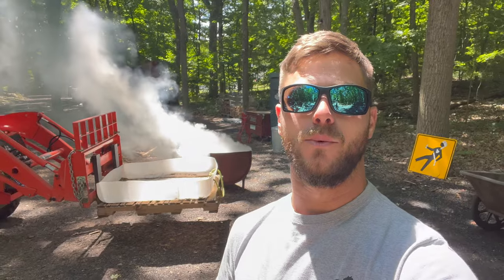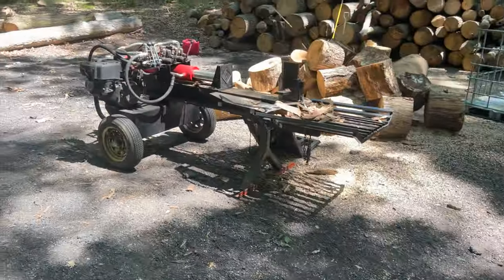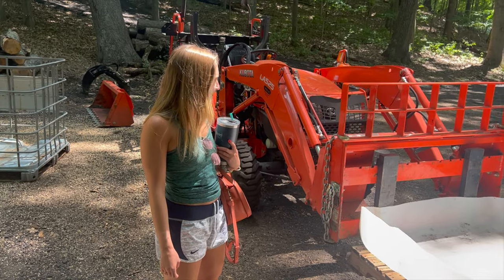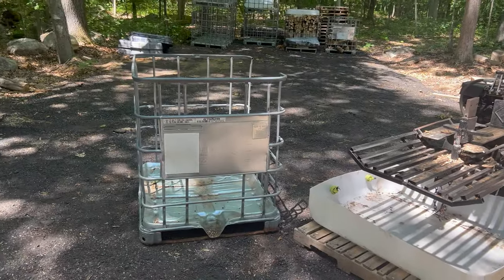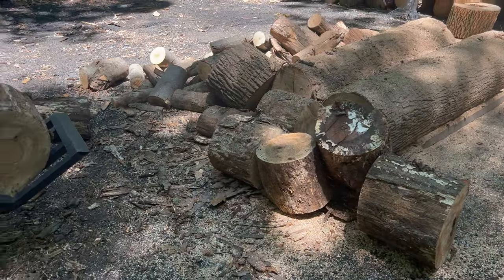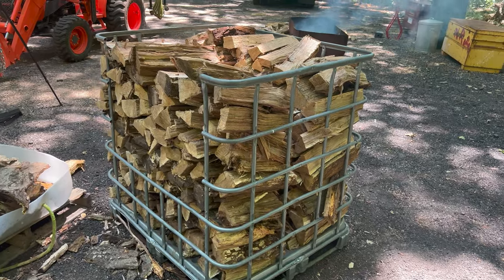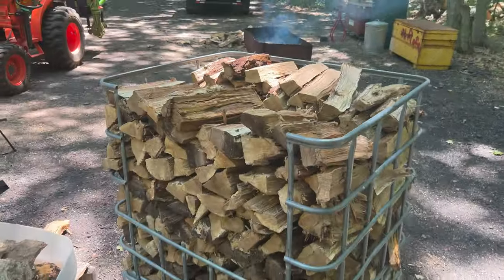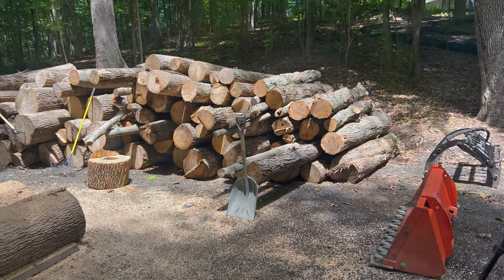#247 Was it Worth It? Splitting Rotten Red Oak Firewood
In this video I split up some red oak round that had been laying around the woodyard for a while...they looked pretty rotten but I split them up anyway.

4’X20’ HEAVY DUTY IBC TOTE FIREWOOD TARP

3M WORKTUNES